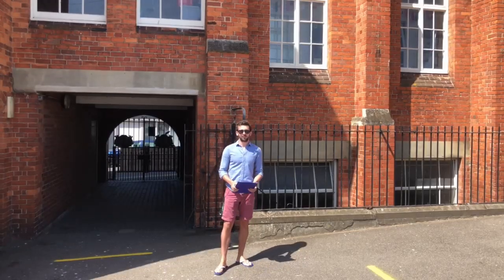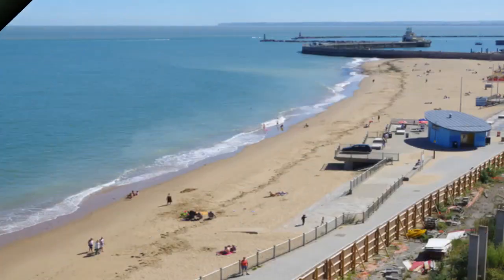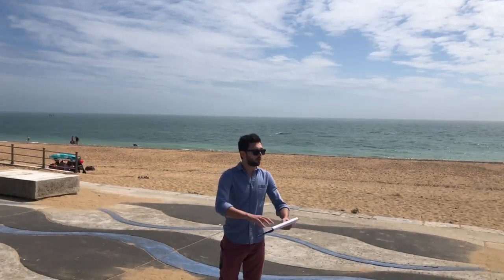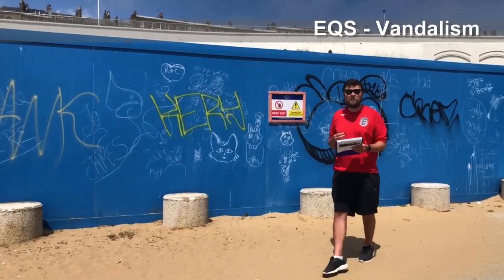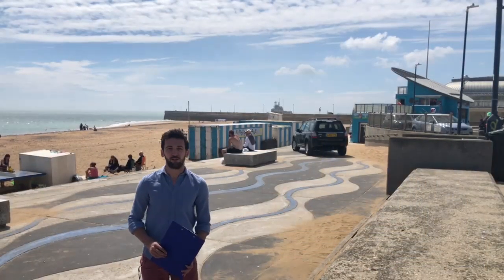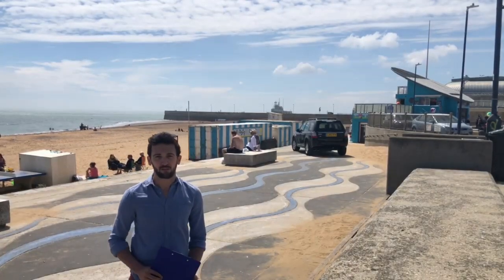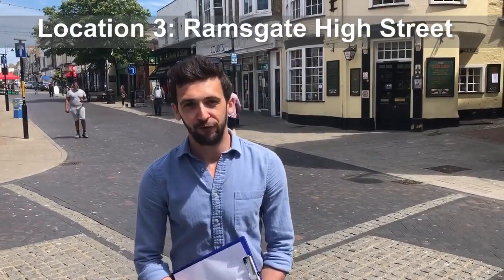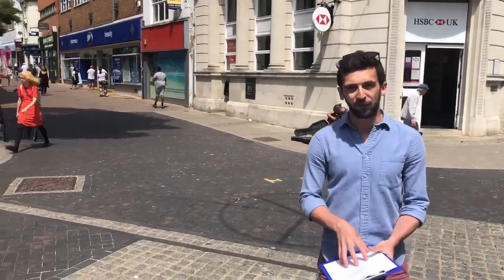Year 7 Virtual Fieldwork - Ramsgate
Chatham & Clarendon Grammar School's Geography Department have set up some virtual fieldwork for their Year 7 students.